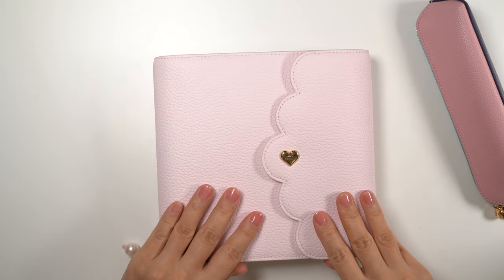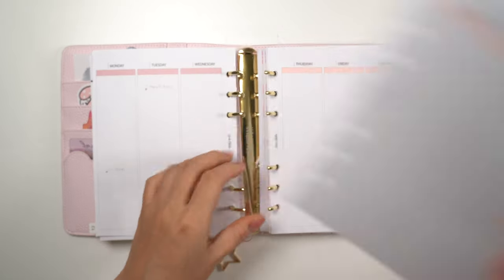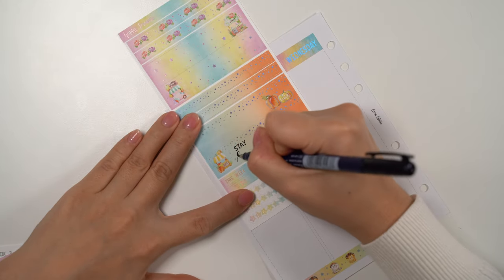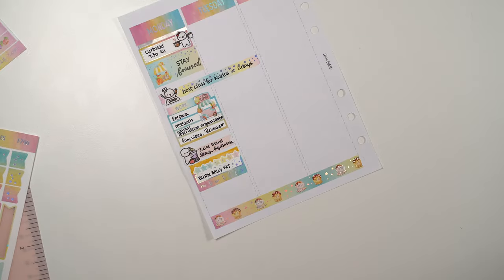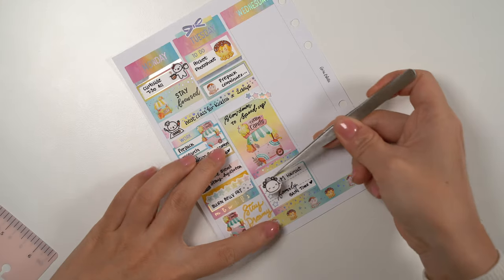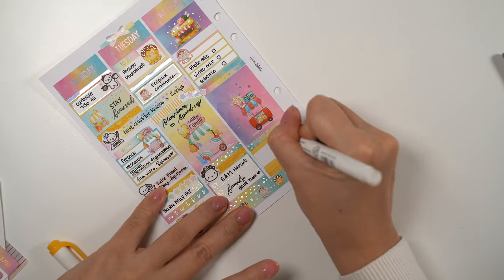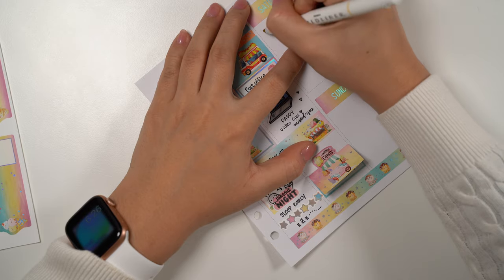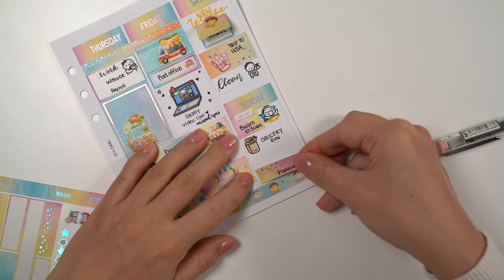Plan With Me -ft. HappieScrappie - how I deal with my scattered mind 🤯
🧡Products Used
Planner: Aura Estelle B6 Cloud - Rose Quartz (gold)
Insert: Aura Estelle Classic Weekly Vertical Insert B6 1031
Sticker Kit: HappieScrappie - Food Parlor Watercolor
Doodle Sticker: Once More With Love -Munchkins
Brush Pen: Tombow Fudenosuke
Yellow Highlighter: Zebra Mildliner

(Originally Designed Eco-Innovative Planners)